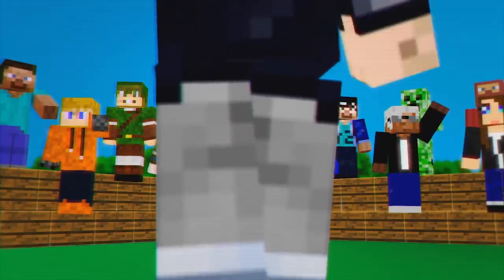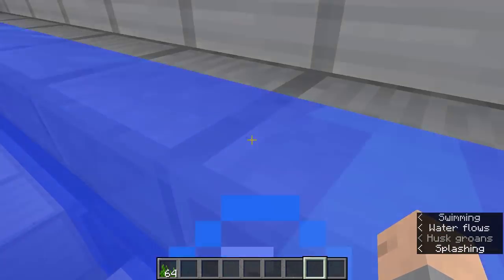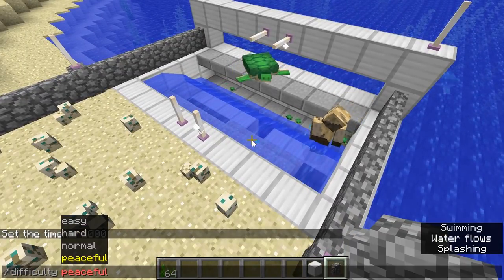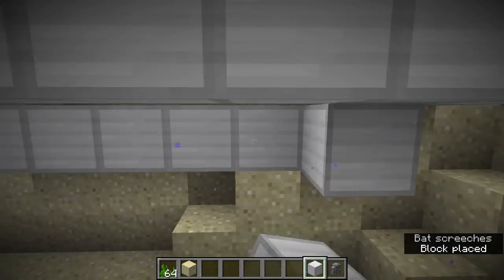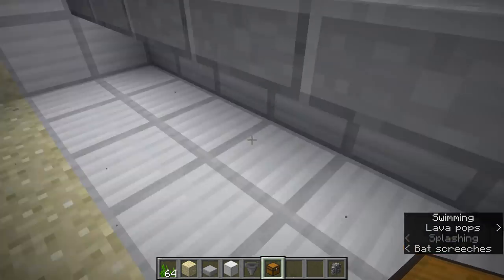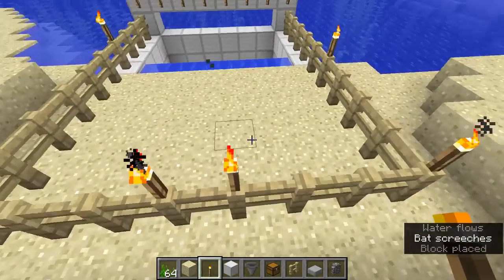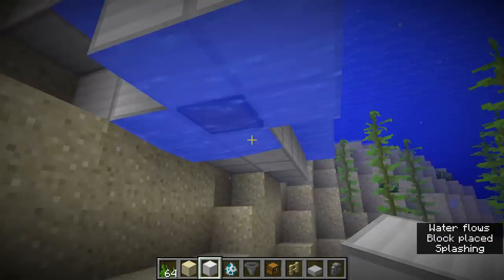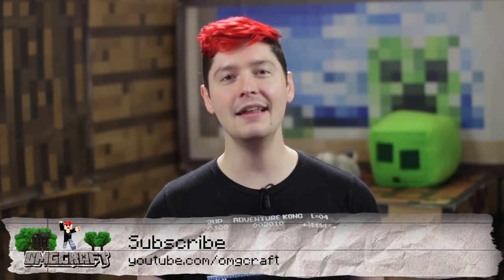The Easiest Turtle Farm in Minecraft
To use all that turtle-y goodness in the Minecraft snapshots you will need a farm to make the shells or scutes.